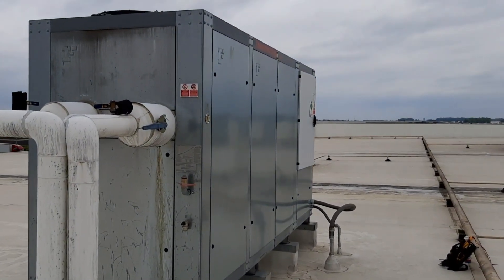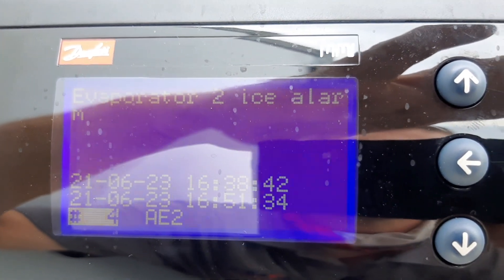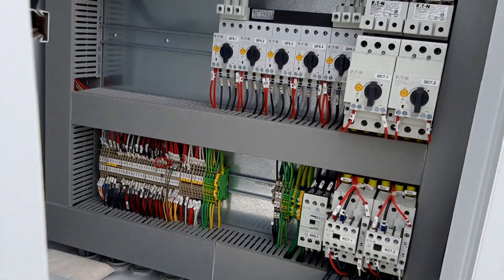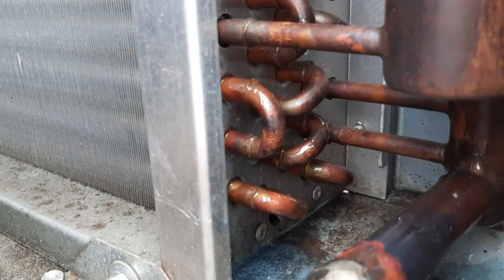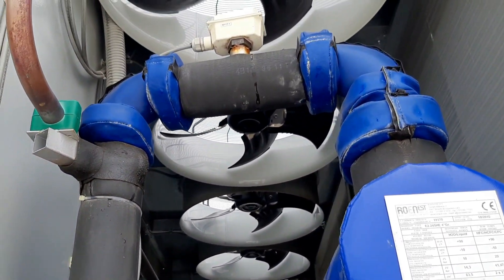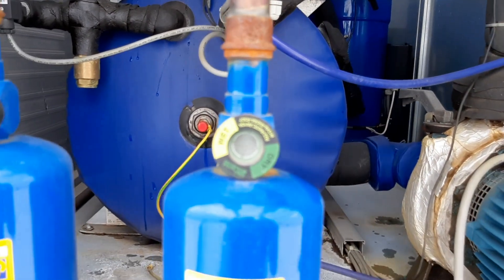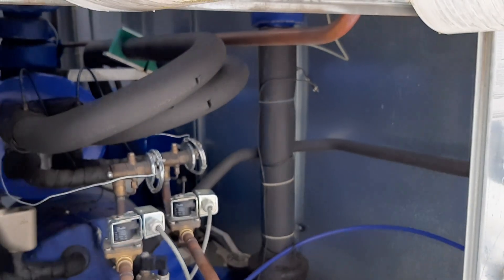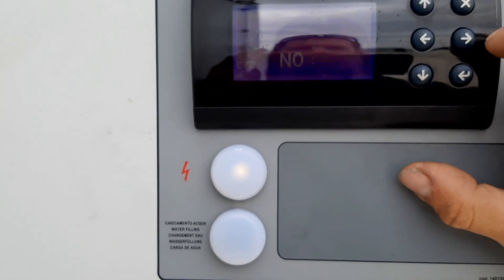HVACR Service Call. Evaporator Iced up.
hvacr service call. compressor 2 evaporator ice alarm, chiller lock out